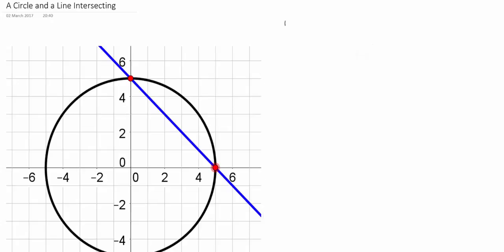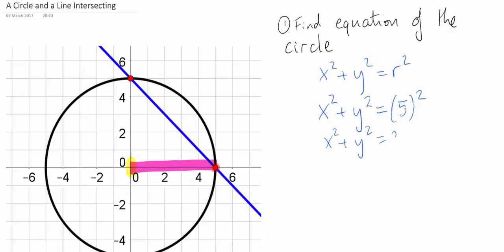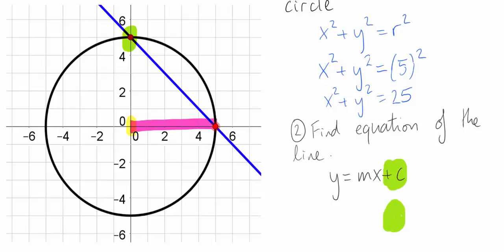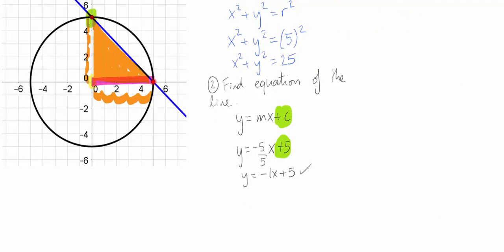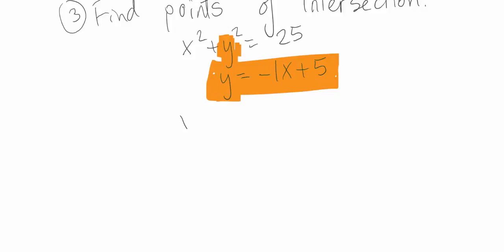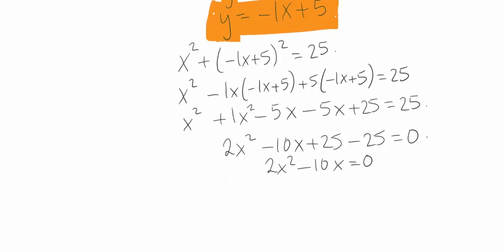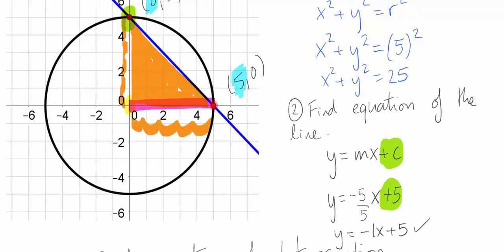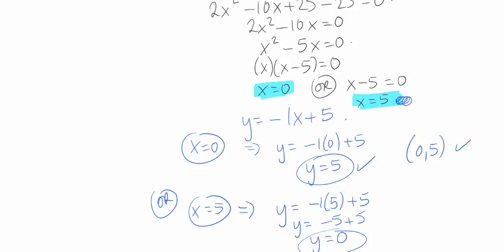Point of Intersection between a line and a circle